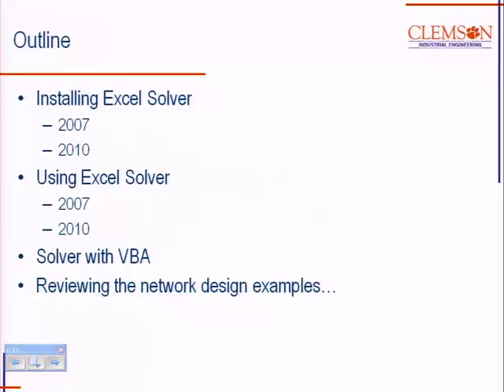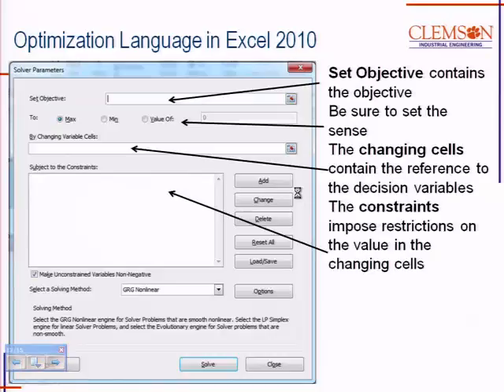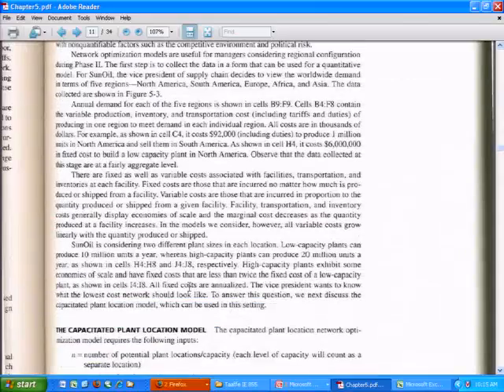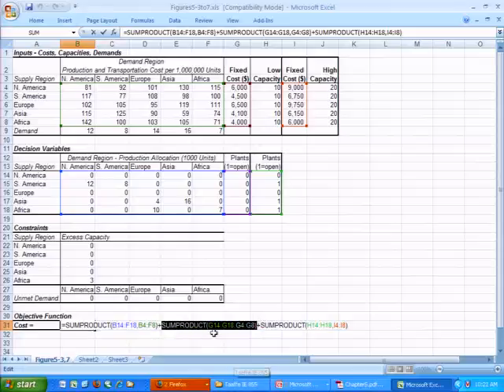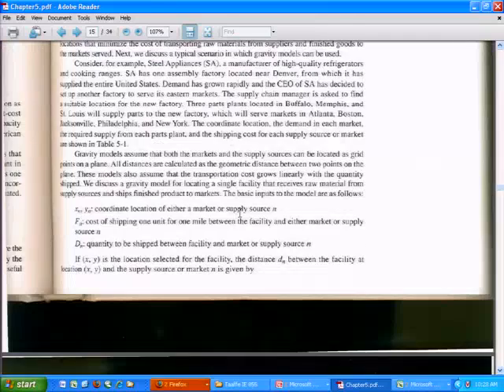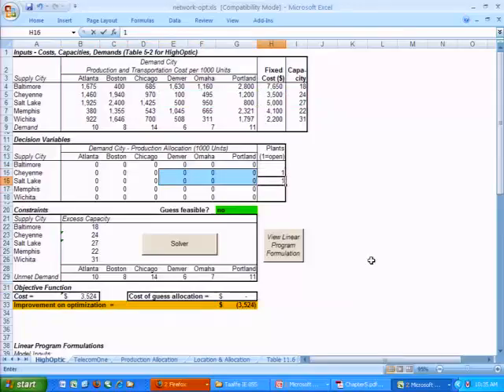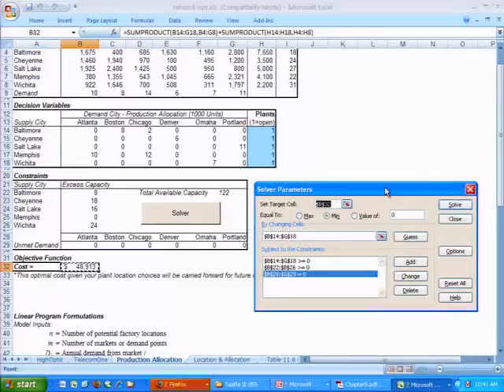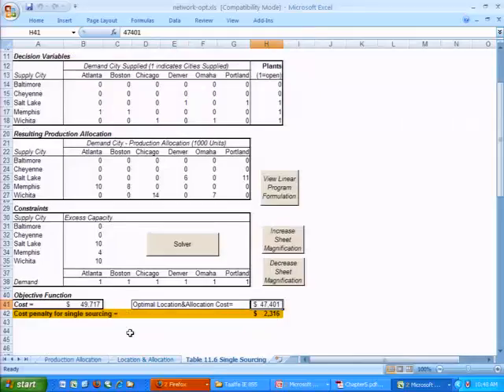Module 2 Lecture 2